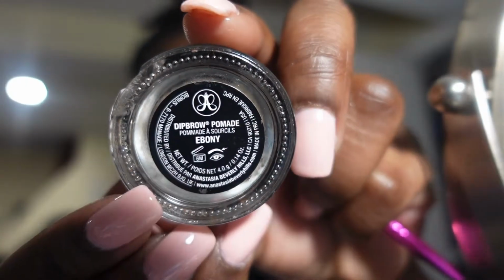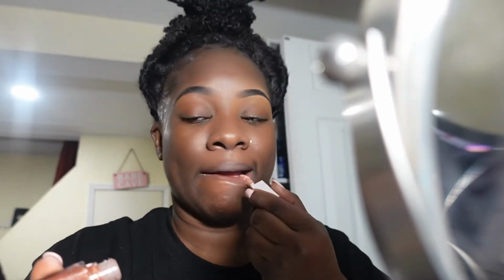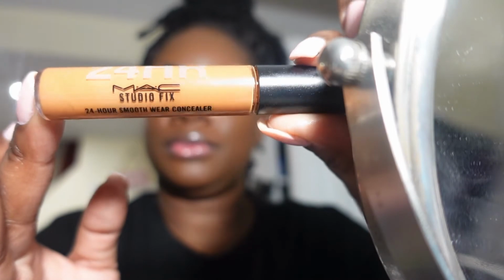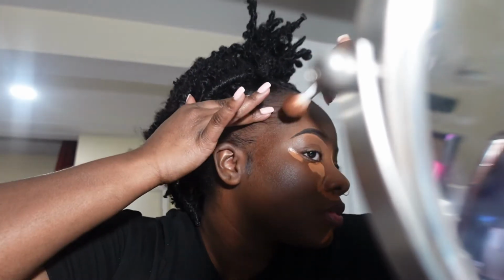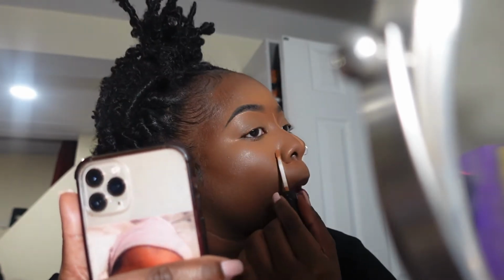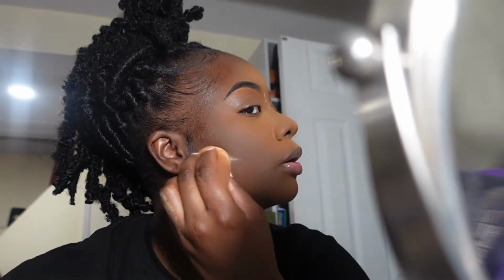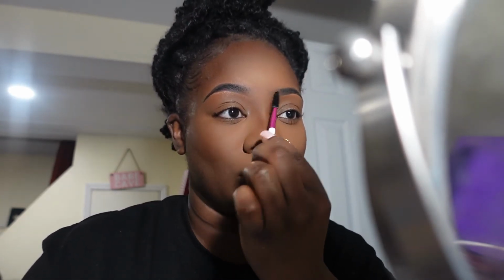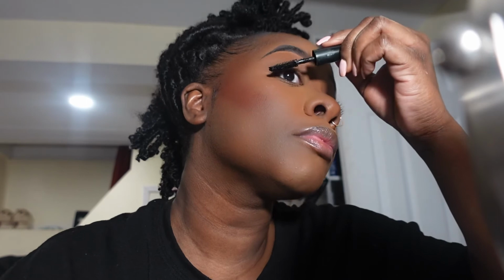Beginners Makeup Tutorial || my sister does my voiceover "that's what tiktok says" lol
OTHER INFO:
-Recorded with Sonyzv1
-Edited with Luma Fusion